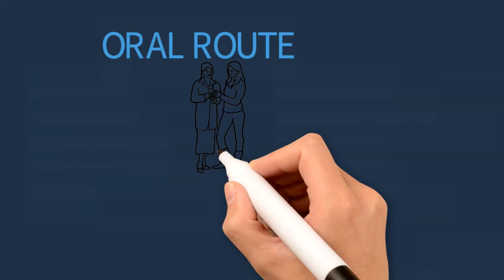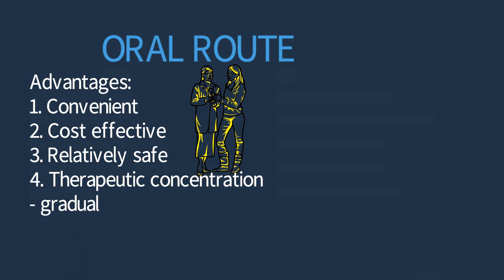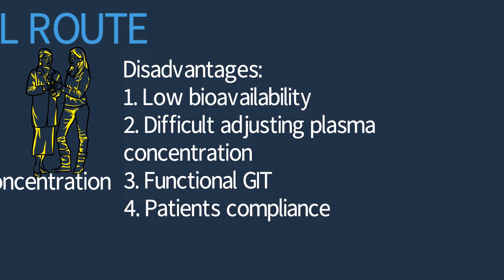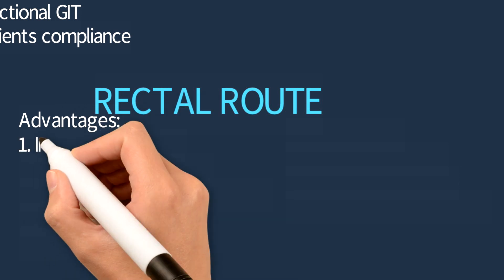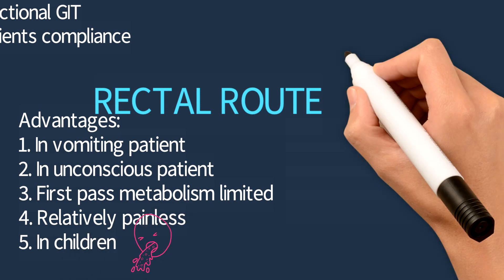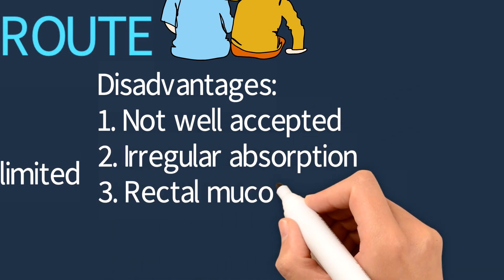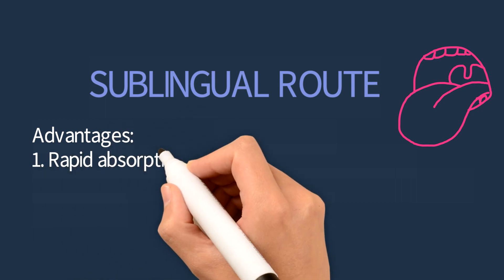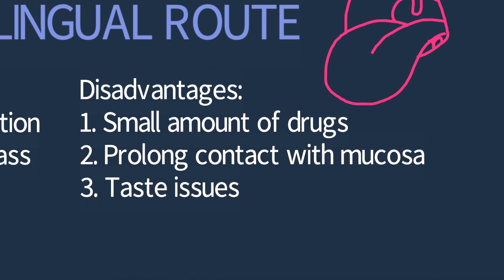ENTERAL Route of Administration | Advantages and Disadvantages | Oral, Rectal, Sublingual |PharmCept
ENTERAL Route of Administration | Advantages and Disadvantages | Oral, Rectal, Sublingual Route of administration | PharmCept